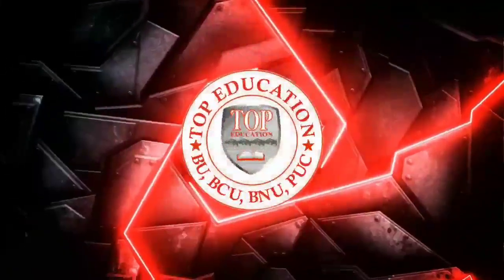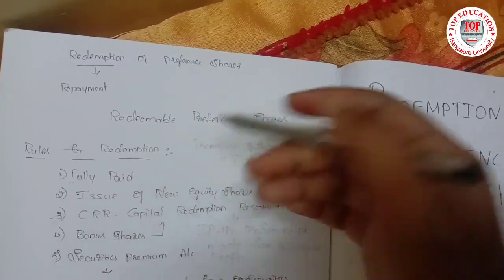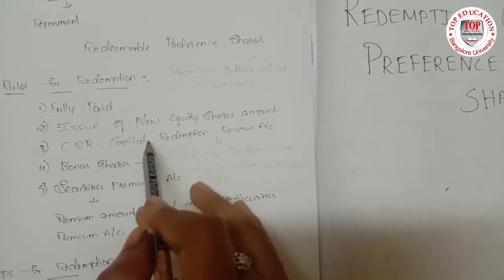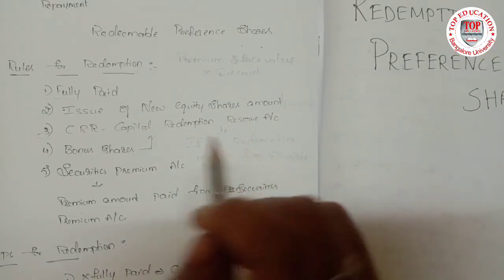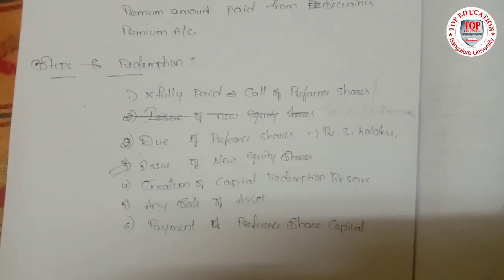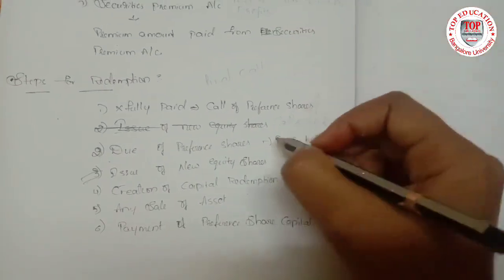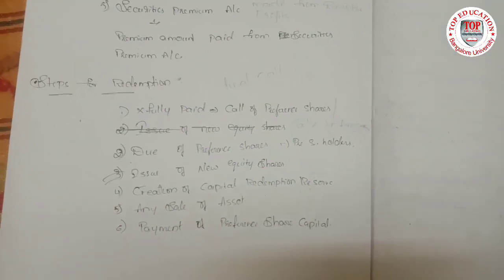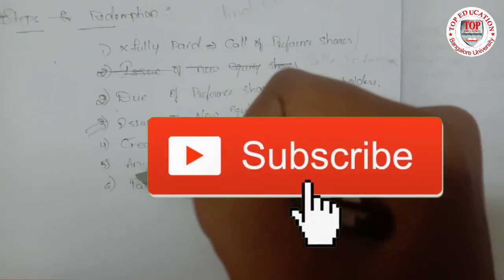ACA ADVANCE CORPORATE ACCOUNTING CHAPTER 1 REDEMPTION OF PREFERENCE SHARES PART 1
TOP EDUCATION
We Deal with B.com,BBA and PUC course where each and every chapter is Explained well.

Our Instagram link where u will get the latest News of BU,BCU,BNU,BSU and PUC

Our website link where u can get all questions papers and Notes of B.com and PUC